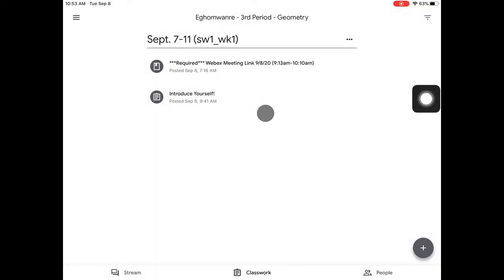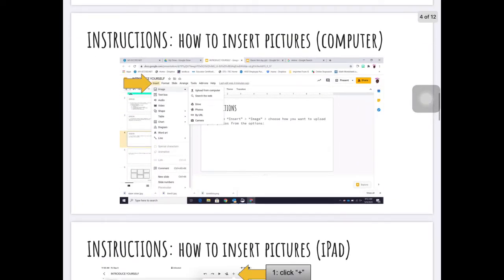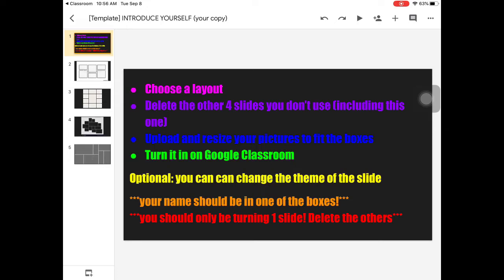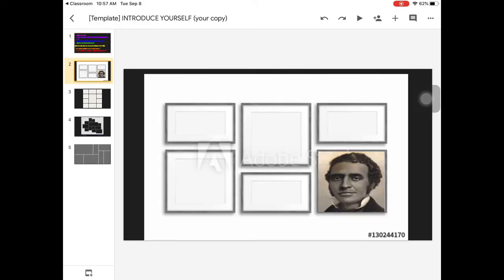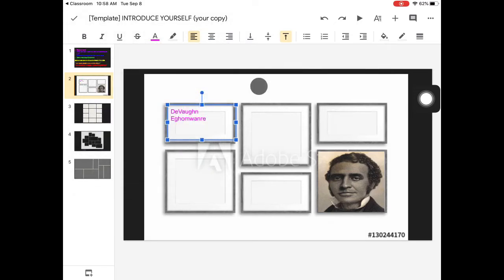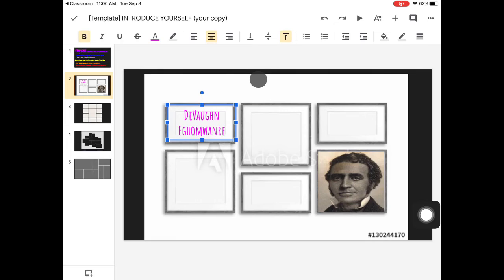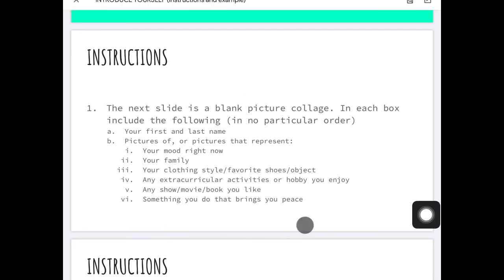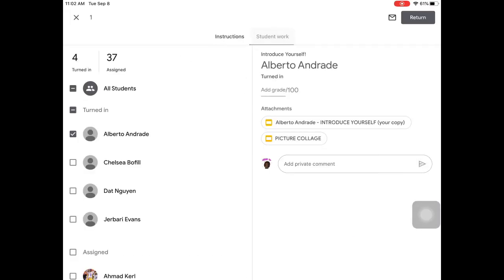HELP for the Introduce Yourself Assignment